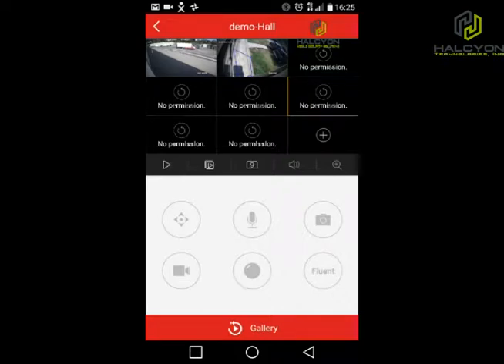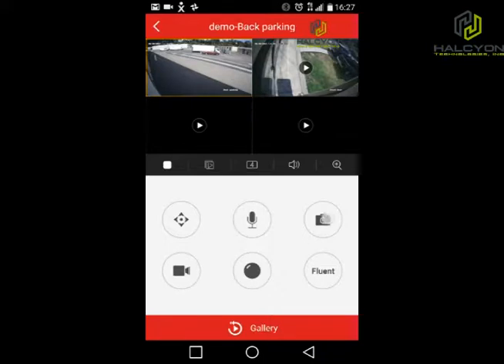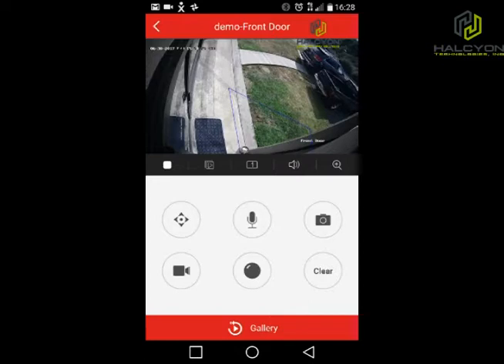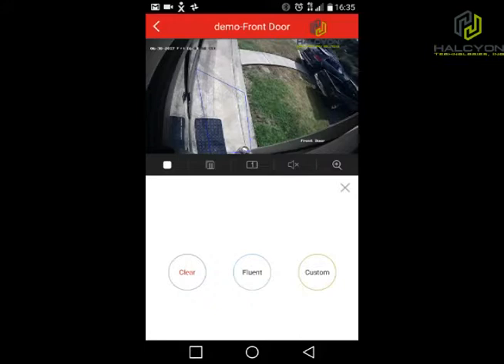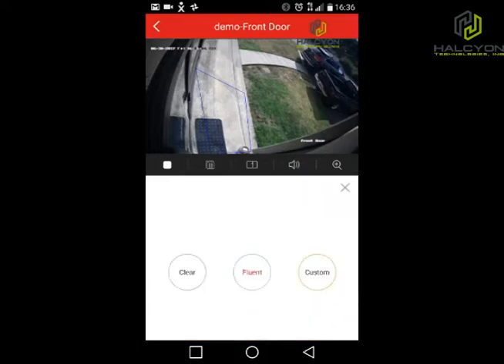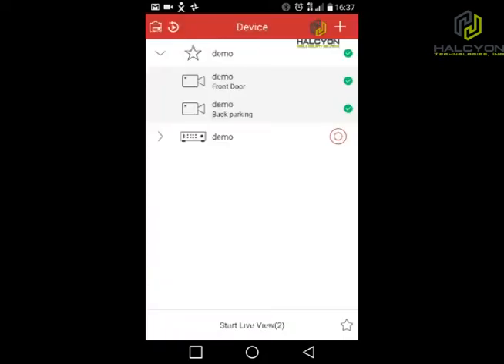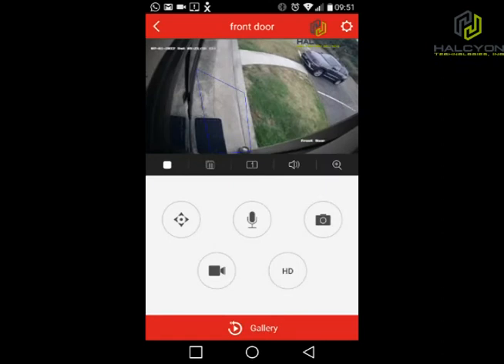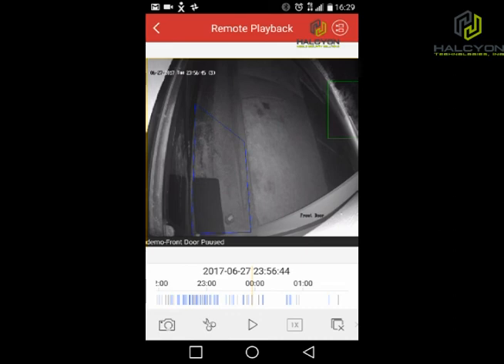How to use Hikvision Hik-Connect ddns cloud phone APP tutorial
This is a video tutorial of how to use Hikvision cloud app Hik-Connect, this app designed to remote live and playback view Hikvision DVR, NVR and IP CCTV Cameras

4901 Morena Blvd
STE 811
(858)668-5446